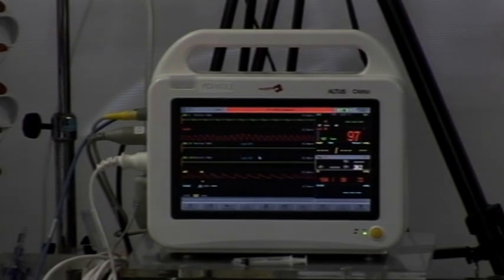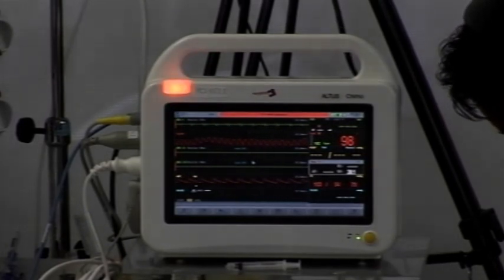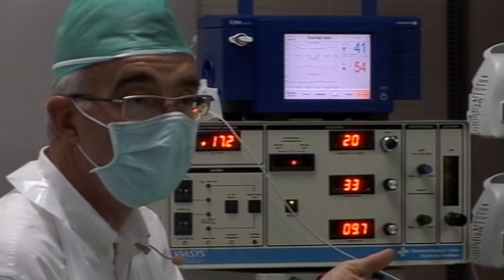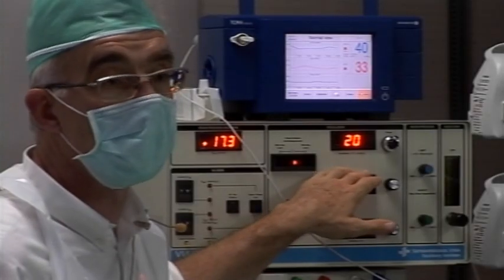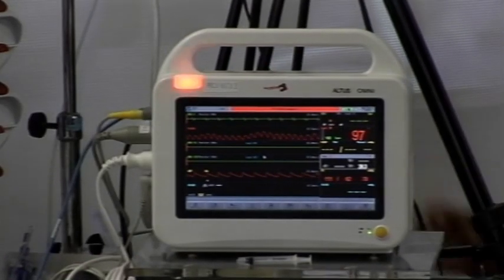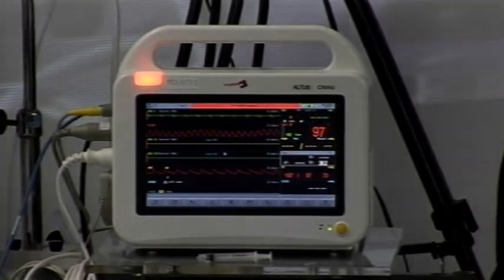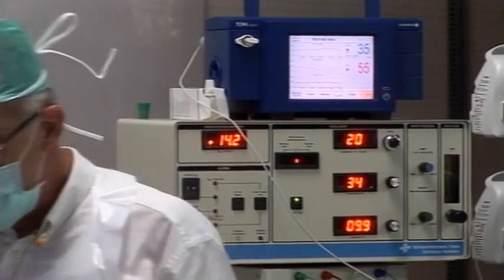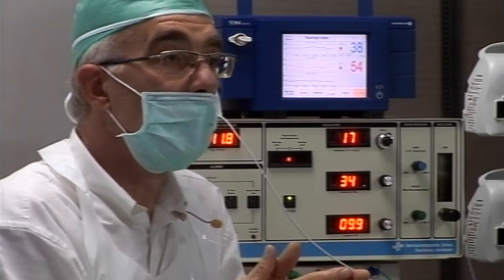HFOV in Respiratory Distress Syndrome as a Primary Ventilation by PT. Demka Sakti - Part 3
HFOV in Respiratory Distress Syndrome as a Primary Ventilation Seminar and Workshop by PT. Demka Sakti held on 11-12 September, 2012.

Special thank you to our speak, Dr. Jean Marie Bertrand from Utrecht University.

In association with Rumah Sakit Cipto Mangunkusumo (RSCM) and Institut Pertanian Bogor (IPB).